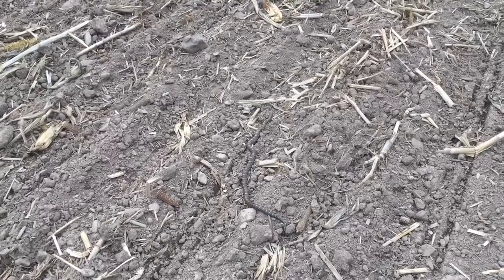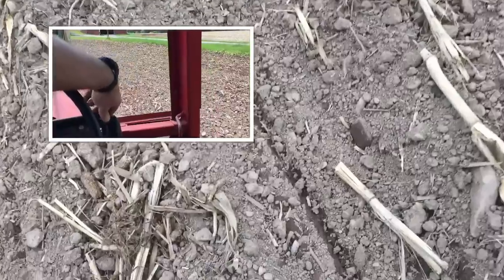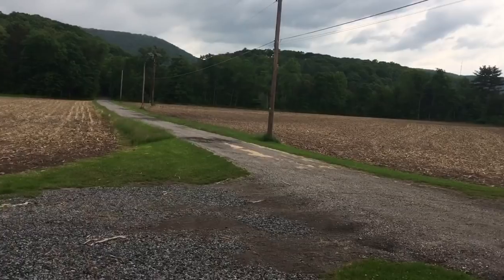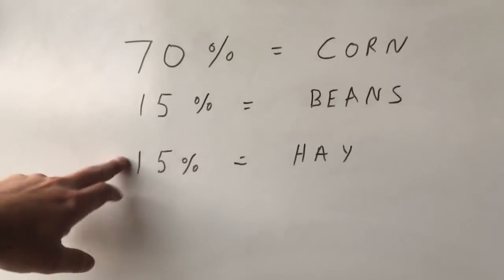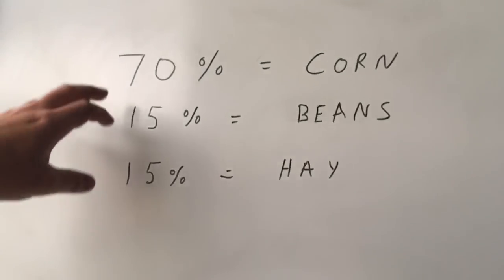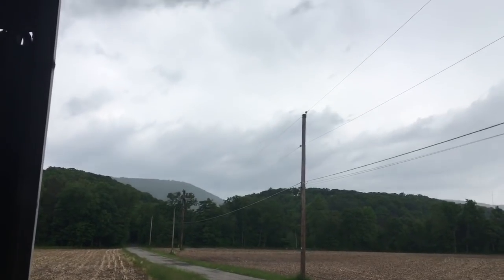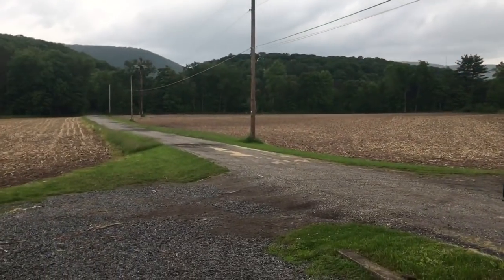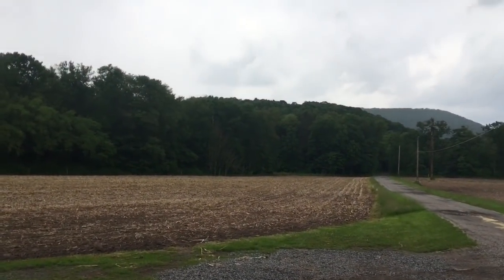Corn Planting Summary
Today I’m talking about yesterday’s corn planting, also the crop rotation for 2019. I go into a small rant about the fertilizer guy and how everything worked out. Thanks for stopping by.